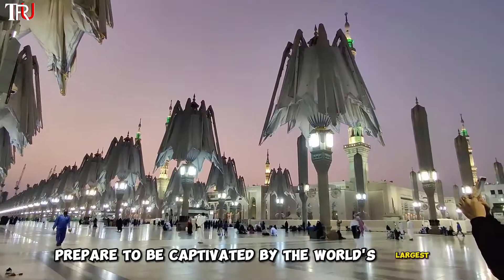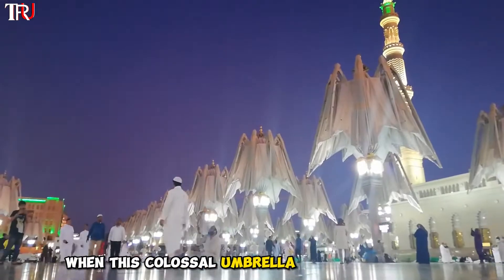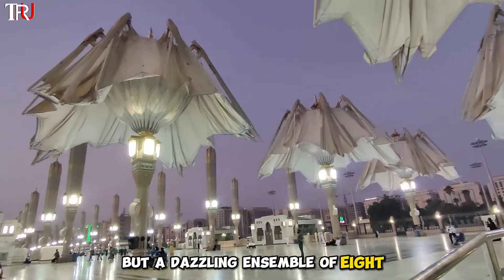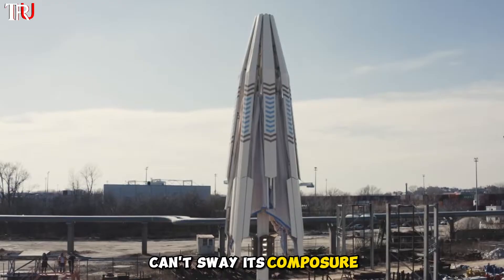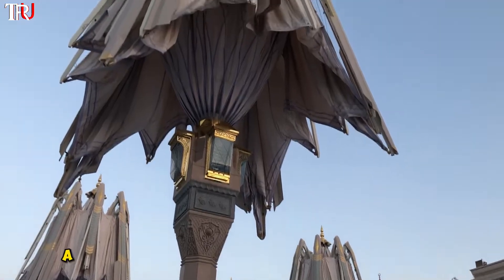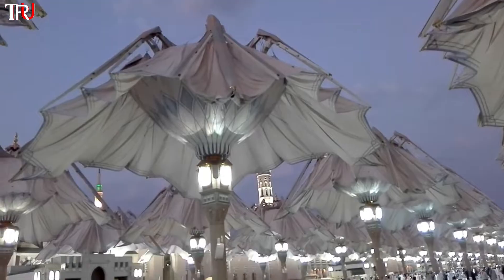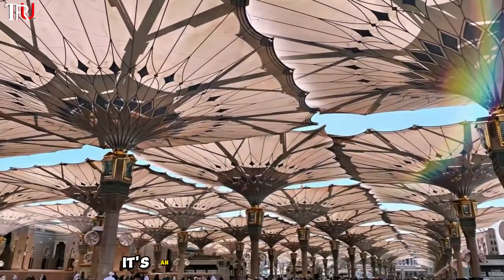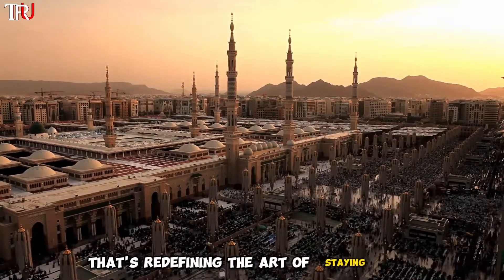Giant Automated Umbrellas In Saudi Arabia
Giant automated umbrellas in Saudi Arabia are a remarkable architectural feat designed to provide essential protection for worshipers at significant mosques like Al-Masjid an-Nabawi in Medina and the Grand Mosque in Mecca. These massive structures, spanning vast areas and equipped with advanced technology, offer shade from the scorching sun and shelter from rain, ensuring comfort and safety during prayer times. The umbrellas, with their innovative design and automated opening and closing mechanisms, not only shield worshipers but also contribute to creating a more pleasant environment by reducing ambient temperatures significantly. In addition to their practical function, these giant umbrellas add a touch of modernity and functionality to the sacred spaces, blending tradition with cutting-edge architectural solutions.

madina umbrella price, biggest umbrella in haram makkah, medina haram piazza shading umbrellas, masjid nabawi umbrella made in which country, masjid nabawi umbrella opening time, medina umbrellas closed,
madina umbrella opening, saudi arabia mosque umbrellas

Giant Heat Absorbing Umbrella in Medina, Saudi Arabia,Medina,Haram Plazza,Umbrella,Giant,sci-fy,heat,hot,cooling

Giant automated umbrellas, Saudi Arabia shade solutions, Automated sun protection in Saudi Arabia, Riyadh shade structures, Jeddah outdoor shading systems, Innovative shading technology in Saudi Arabia, Giant retractable umbrellas, Sun protection solutions in the Middle East, Automated shade structures, Advanced outdoor shading in Saudi Arabia, Riyadh urban design innovations, Jeddah architectural shading solutions, Cutting-edge shade technology, Urban heat mitigation in Saudi Arabia, Weather-resistant umbrellas in the Middle East, Shade innovation for desert climates, Sun protection engineering in Saudi Arabia, Outdoor comfort solutions in the Gulf region, Smart shading systems, Urban planning for extreme climates in Saudi Arabia

🌂 Unveiling Saudi Arabia's Technological Marvel: Giant Automated Umbrellas! Explore the futuristic landscape where colossal umbrellas shield cities from scorching heat and offer a glimpse into tomorrow's world. Witness innovation at its finest in the heart of the desert. Are you ready to step into the future?

Unveiling the Mega Marvels: Giant Automated Umbrellas in Saudi Arabia! ☂️🏜️ What if I told you that the scorching deserts of Saudi Arabia are now adorned with colossal, automated umbrellas? Get ready to be mesmerized as we dive into the futuristic world where innovation meets necessity. Join us as we unravel the engineering wonders shielding the desert landscape. Don't miss out on this groundbreaking journey!